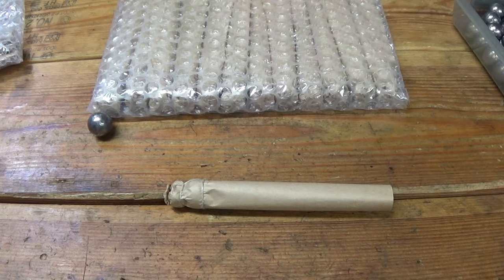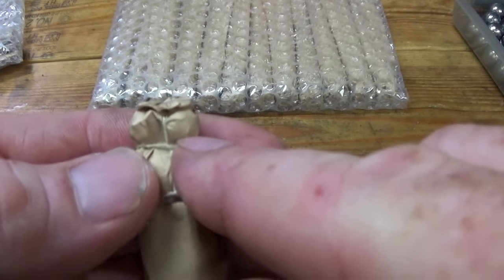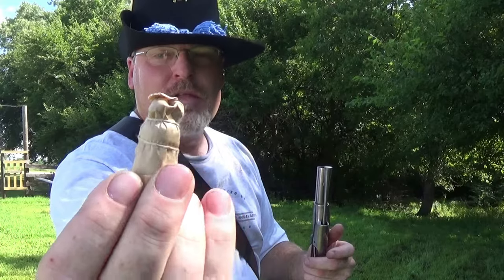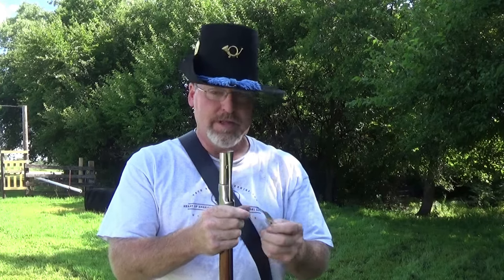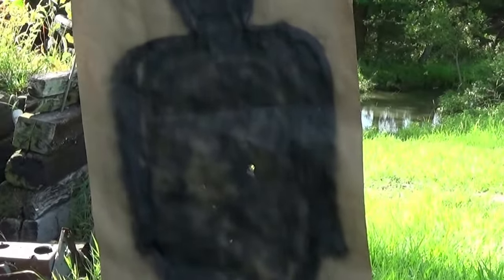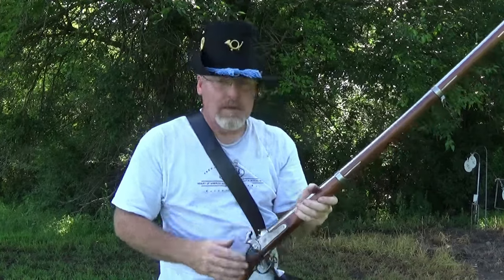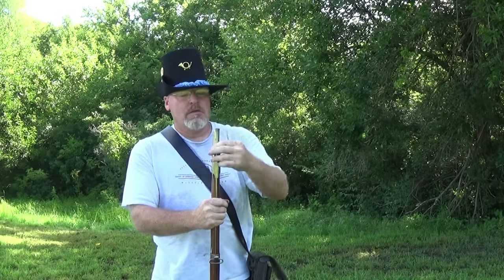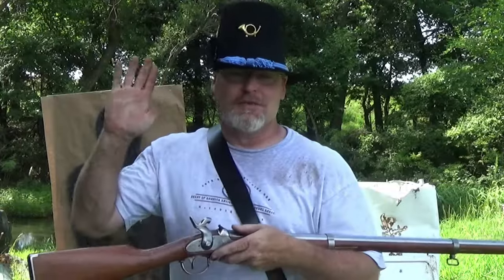Buck & Ball Cartridges Out of Tradition's Mod 1842 Smoothbore Musket